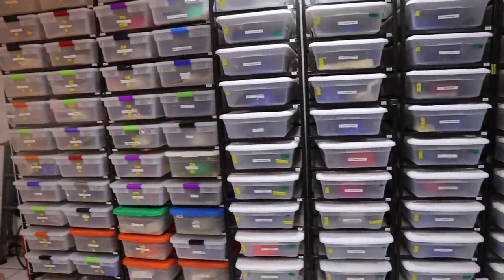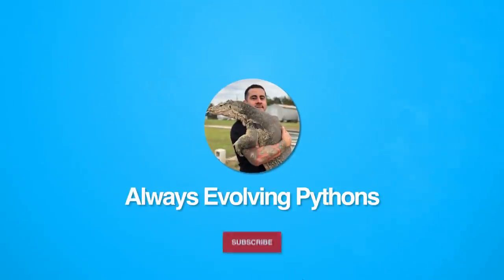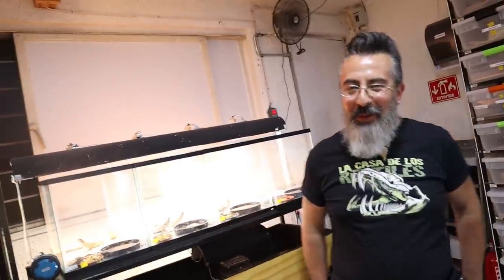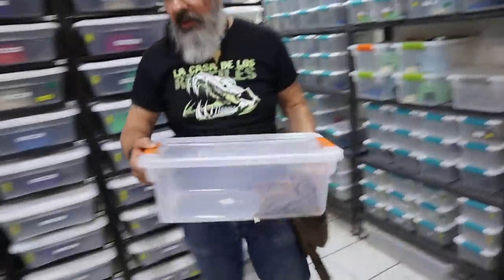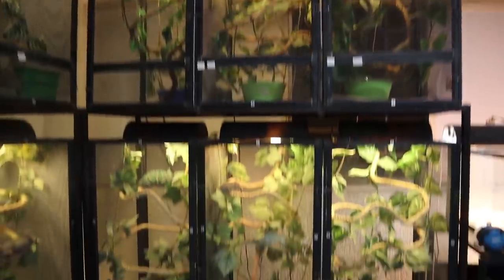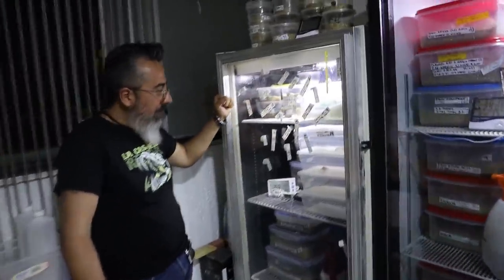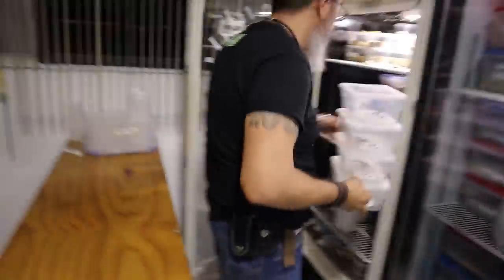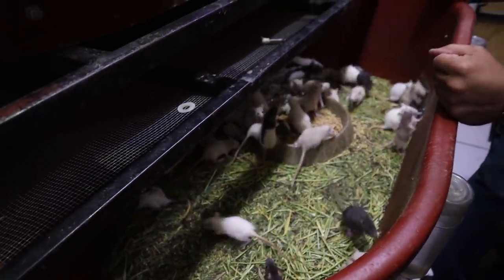One Of The Biggest And Craziest Pet Stores I Have Ever Seen!!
La casa de reptiles

[ENTER VIDEO URL HERE]